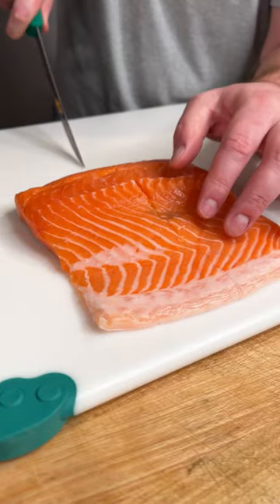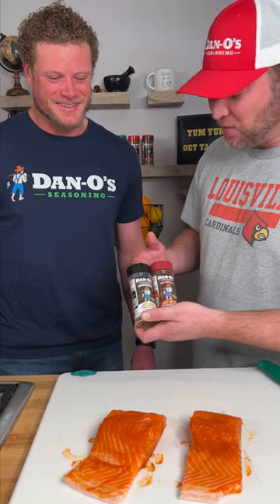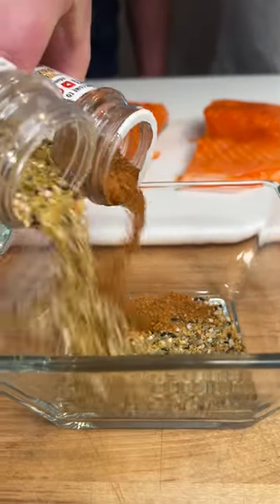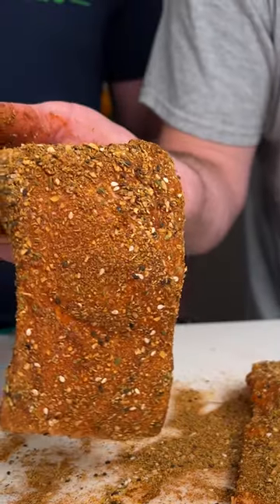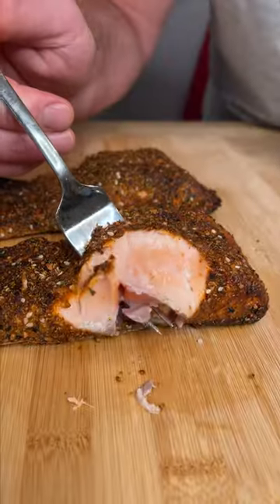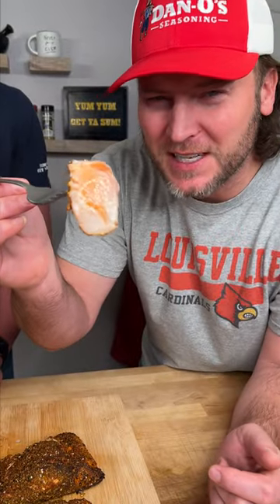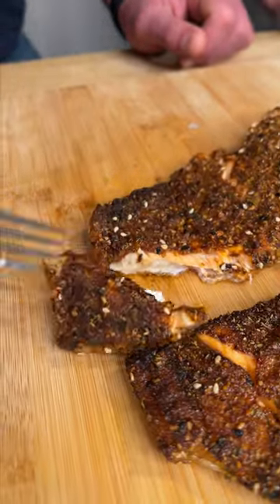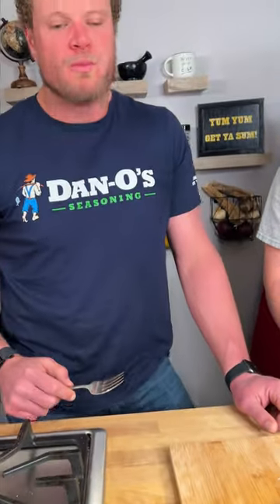Ya Don't Know Until Ya Dan-O: Air Fried Salmon